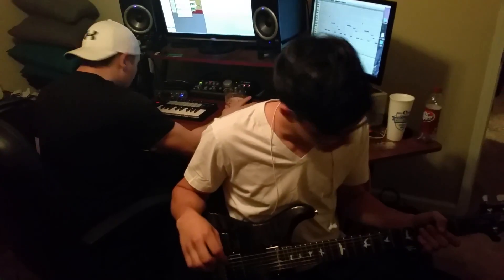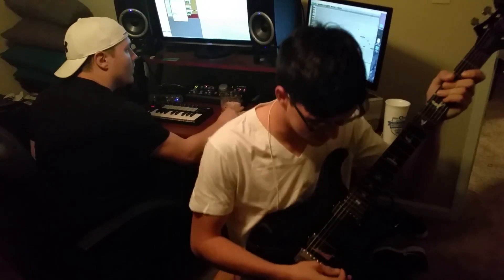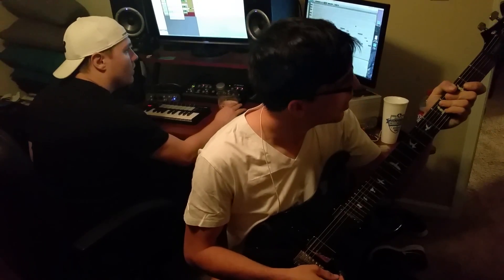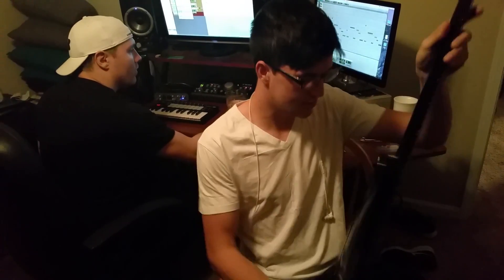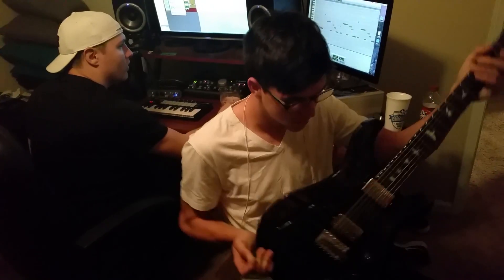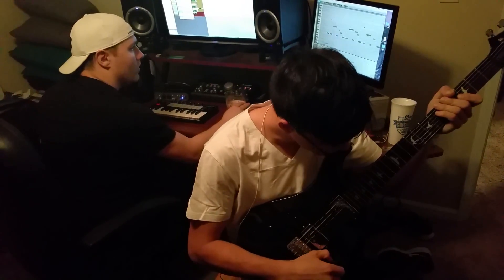Nine Lashes AJ PRS Review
Aj talks music.